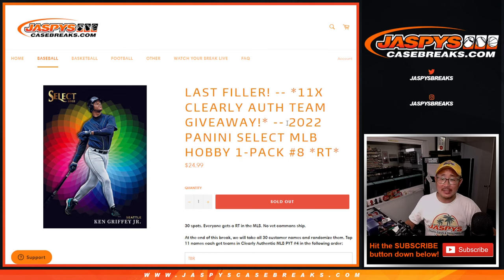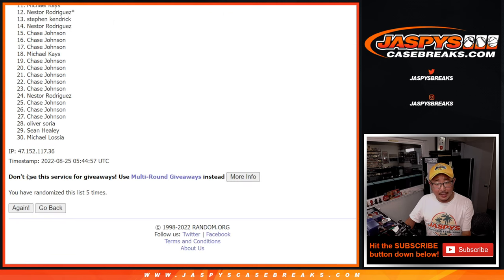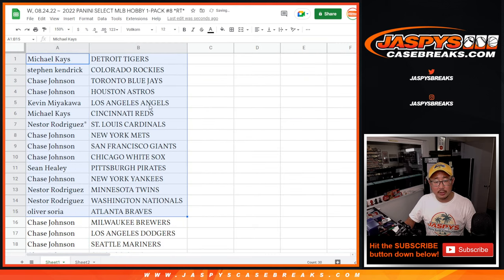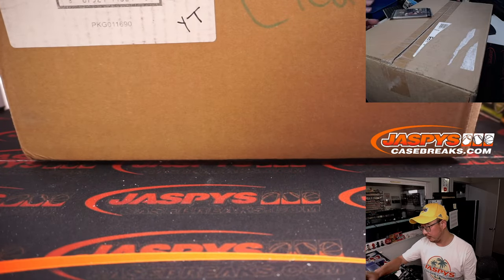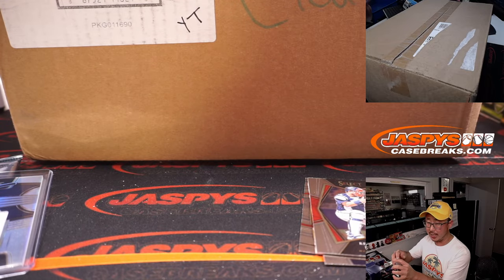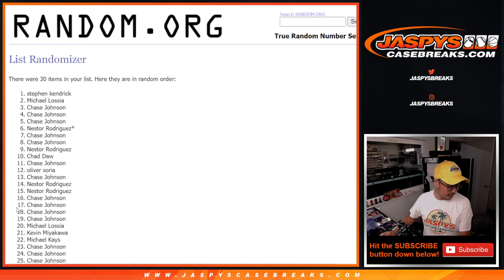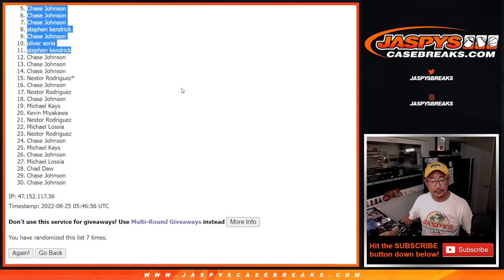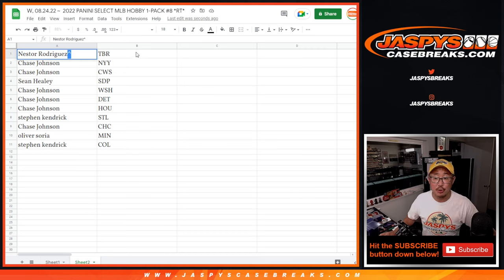W, 08.24.22 ~ 2022 PANINI SELECT MLB HOBBY 1-PACK #8 *RT*